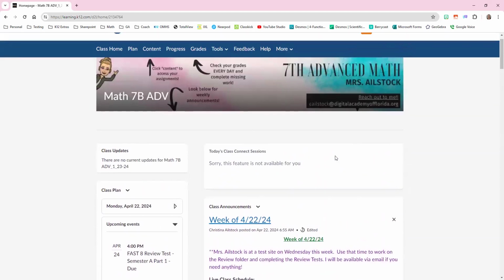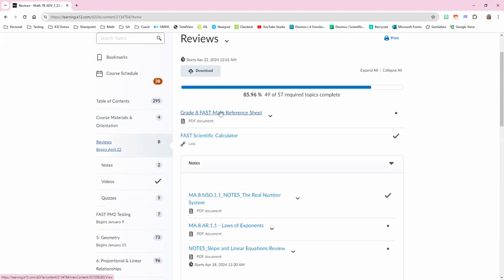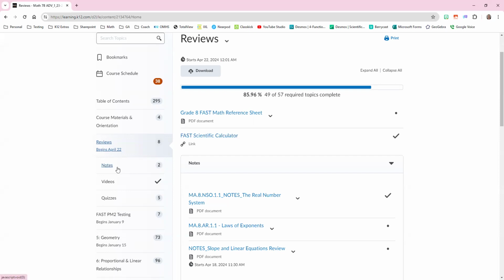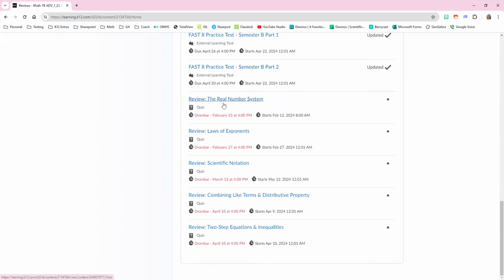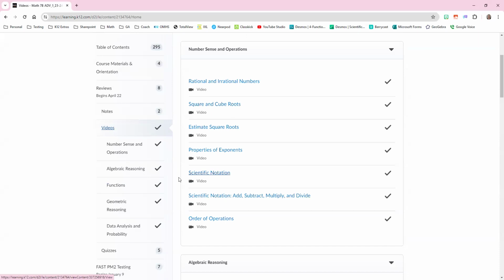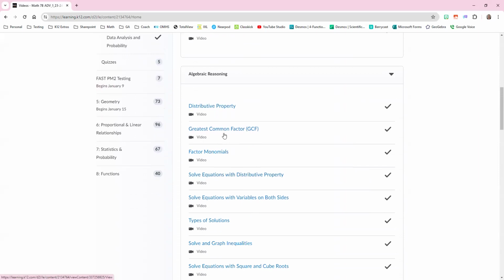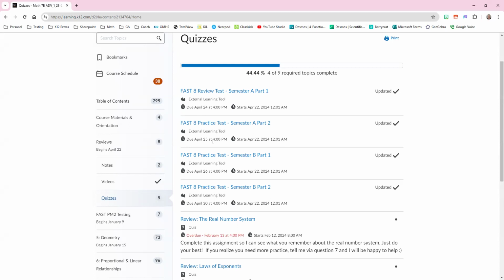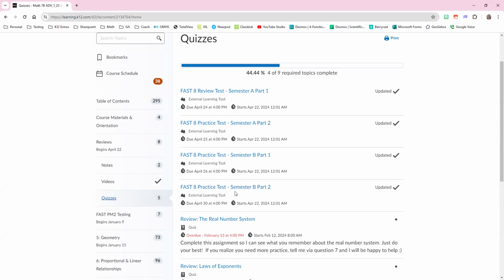FAST Review OMHS Folder Explanation 7th ADV 23-24